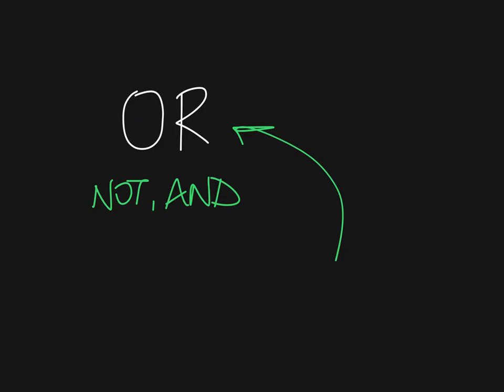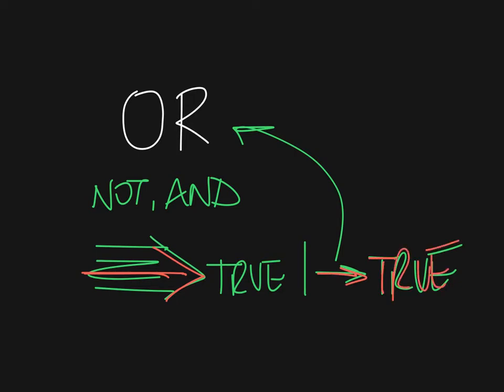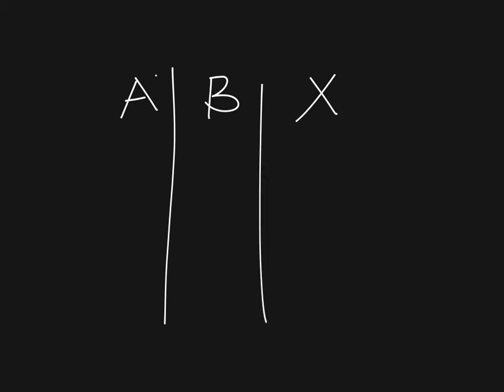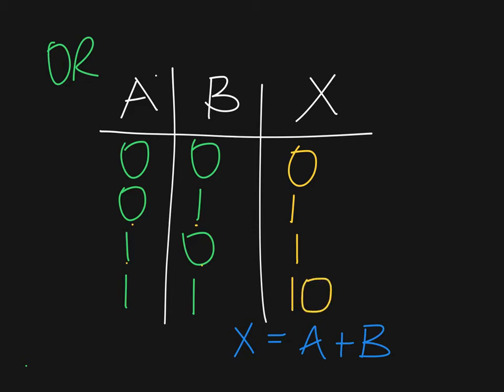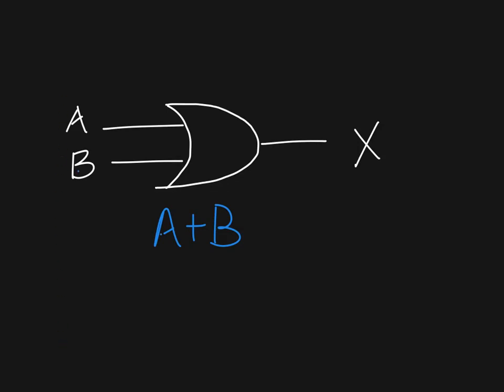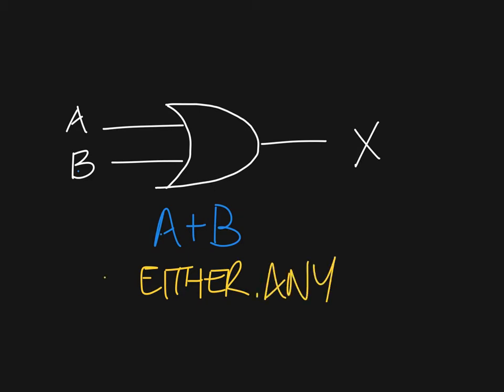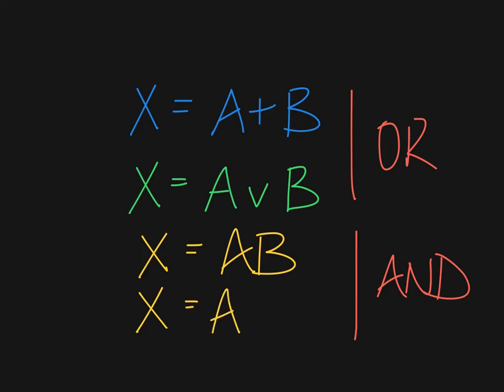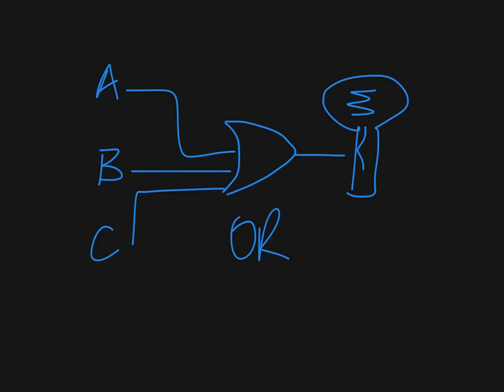BOOLEAN LOGIC - OR